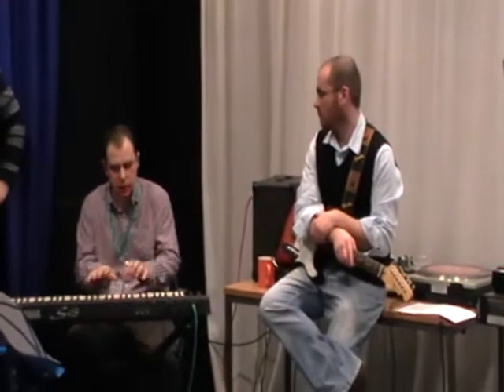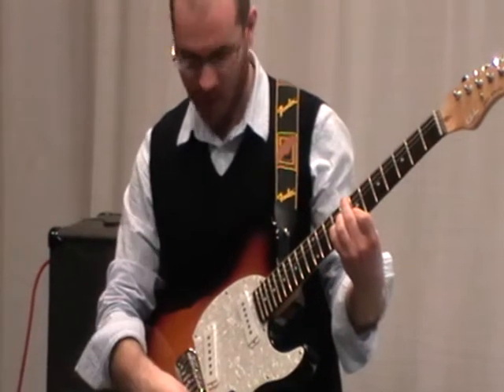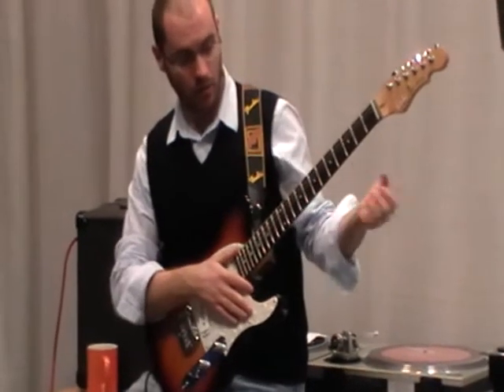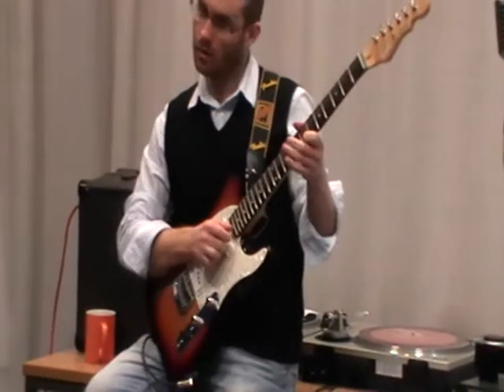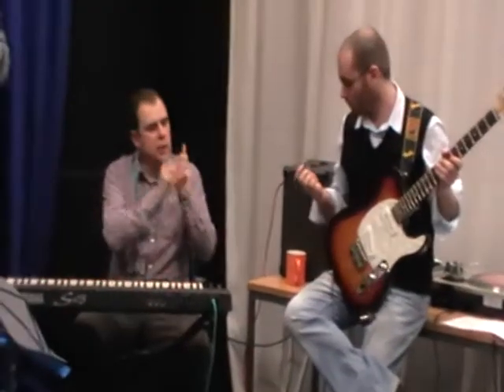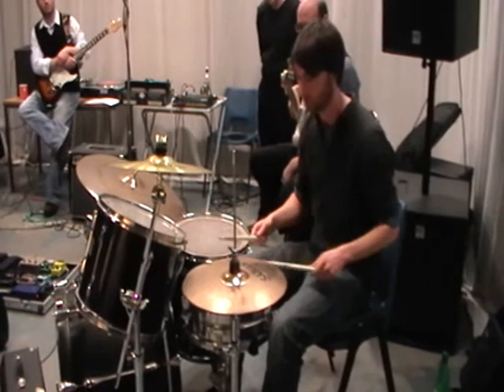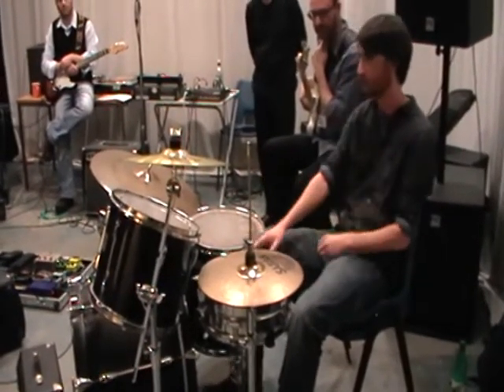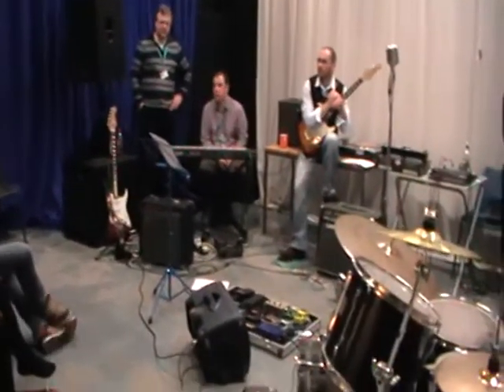Superstition - Deconstruction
Richard Perkins Duncan Kingston Tom Gardiner and Clive Stocker explain the parts to superstition.